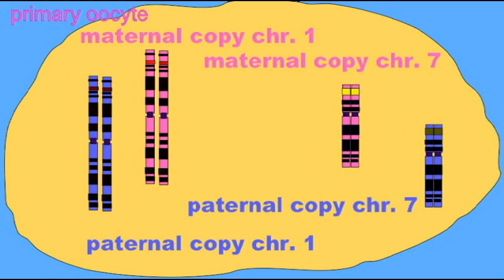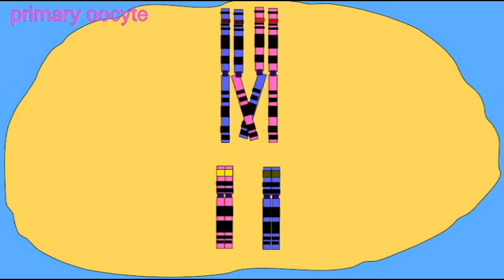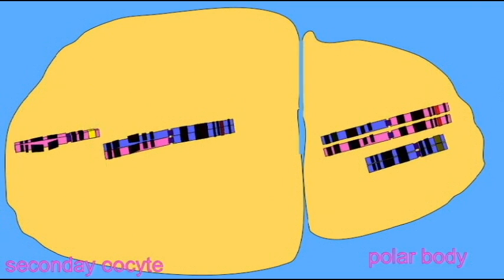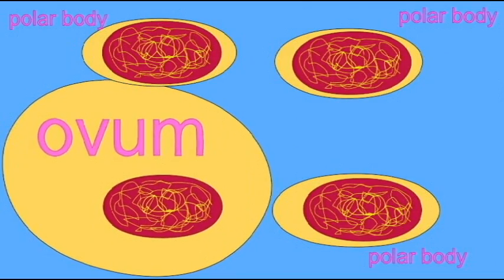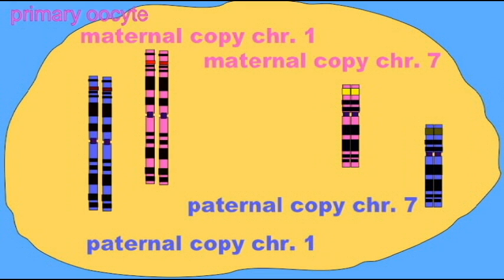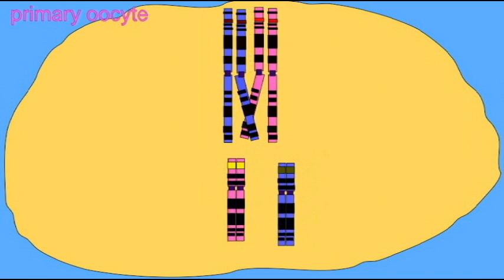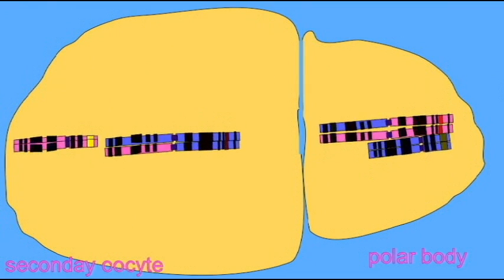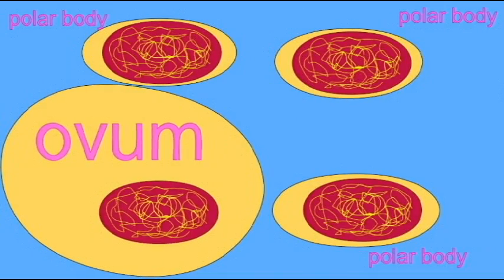REPRODUCTION: OOGENESIS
OOGENESIS